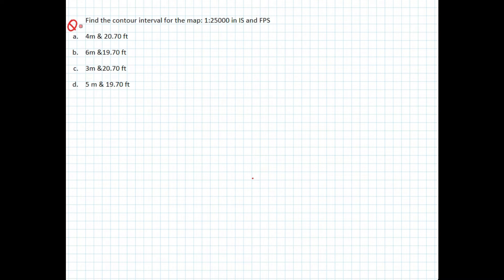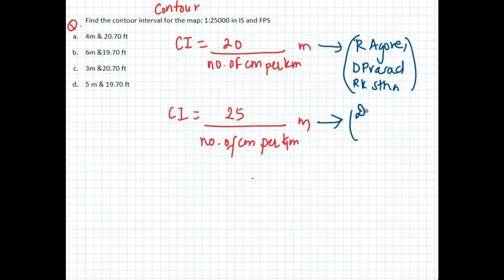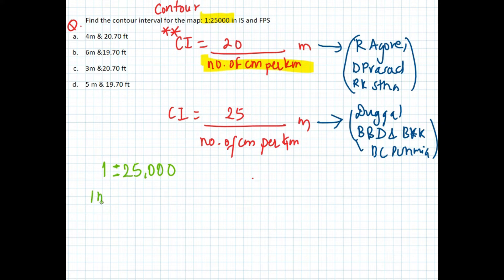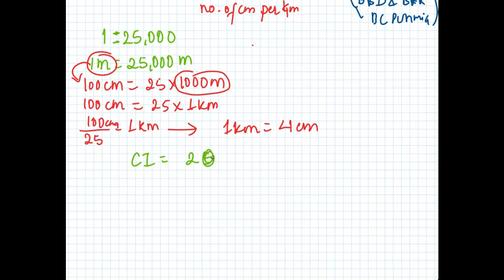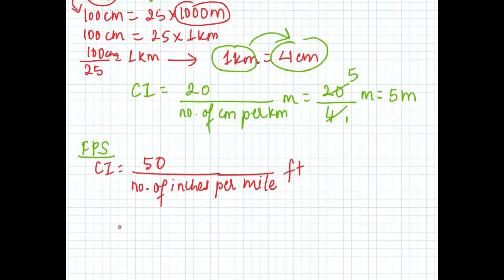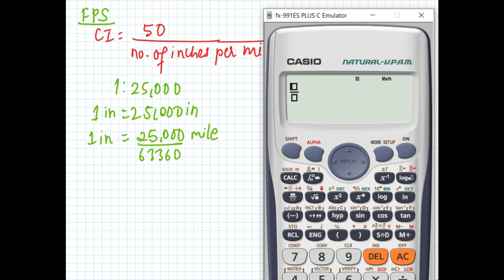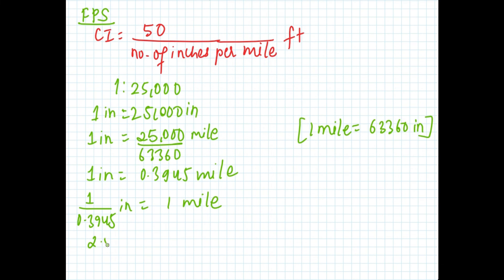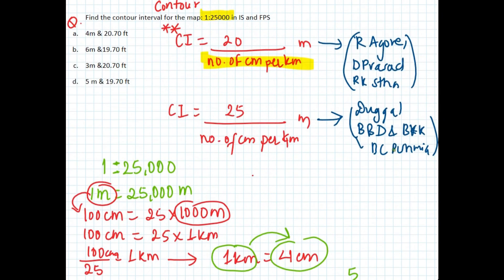Find the contour interval for the map: 1:25000 in IS and FPS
a. 4m & 20.70 ft
b. 6m &19.70 ft
c. 3m &20.70 ft
d. 5 m & 19.70 ft